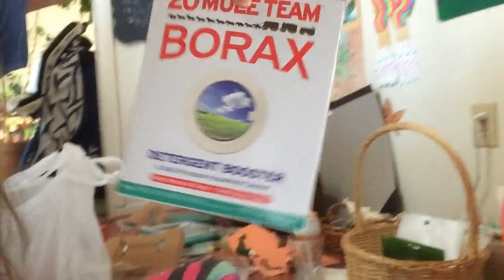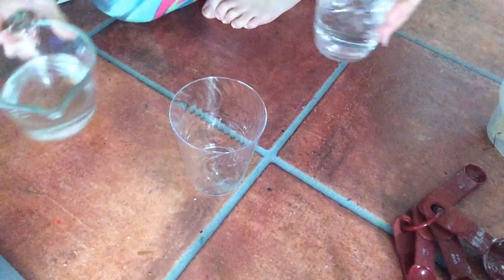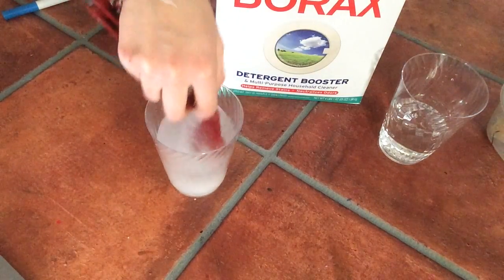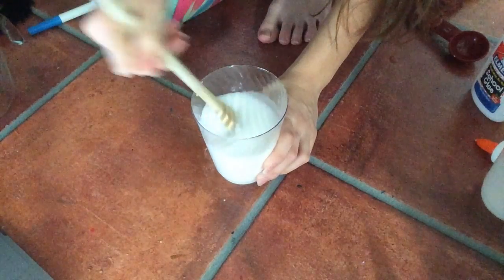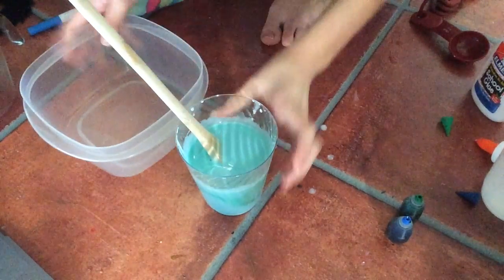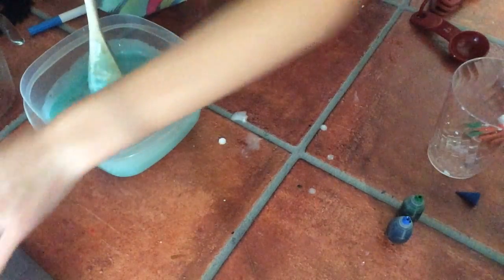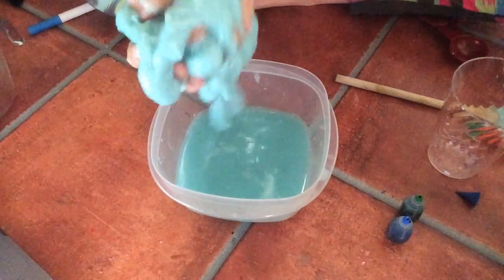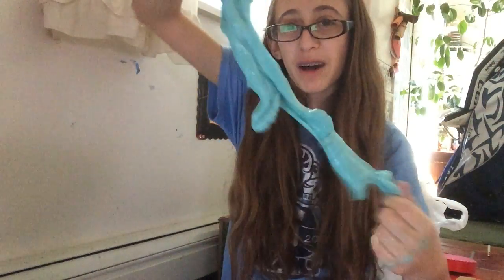|Verella| DIY Basic Slime!!!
Teaching you how to make basic slime! If you enjoyed please hit that Thumbs Up Button!

On my channel you will find weekly videos that include vlogs, DIYs, and challenges. Most of my videos take place in the smallest (But awesomest) state in the USA, Rhode Island.